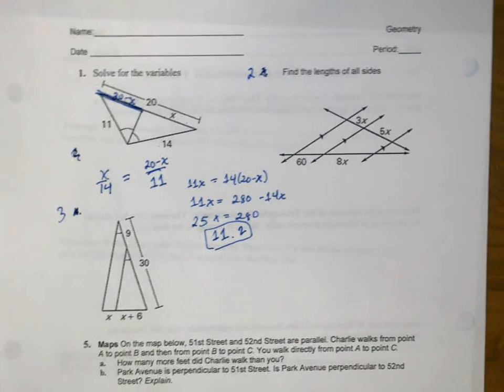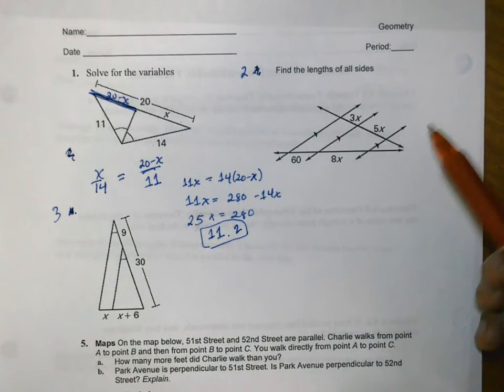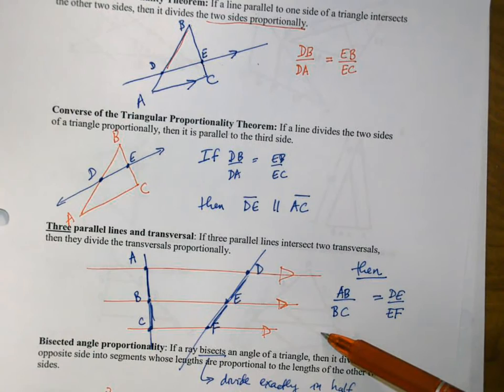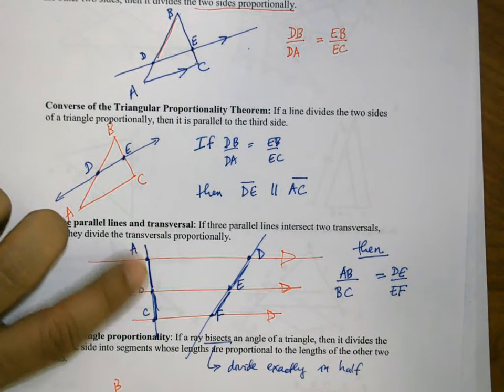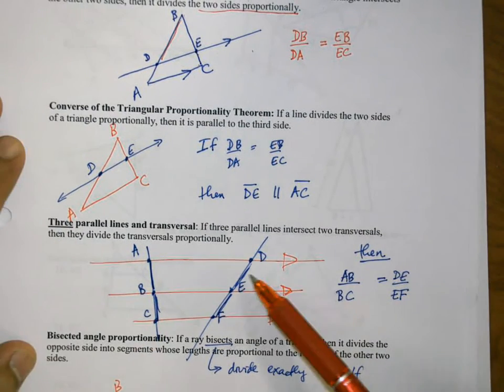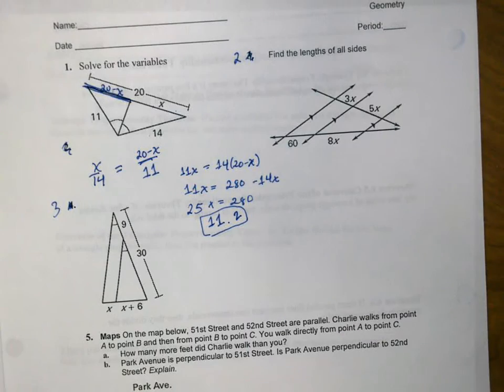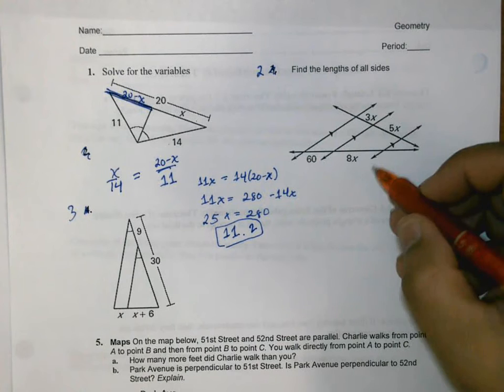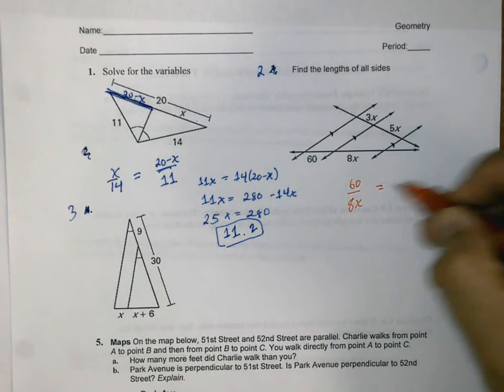6 6 Problems with Proportionality Theorems